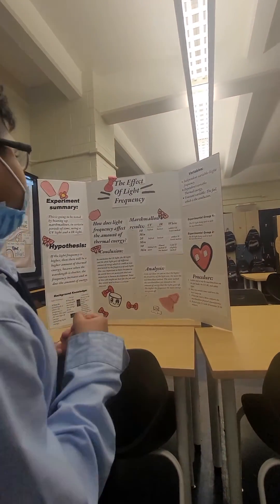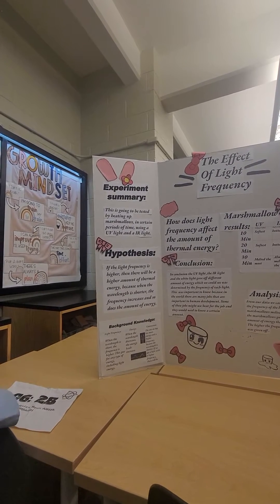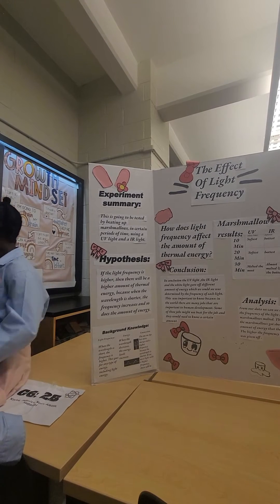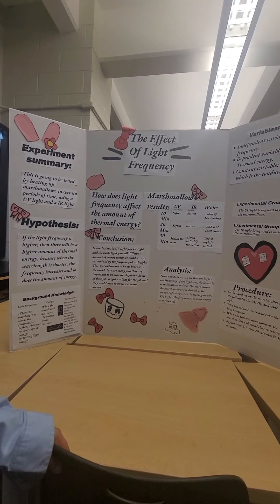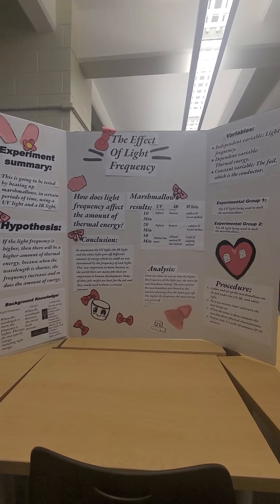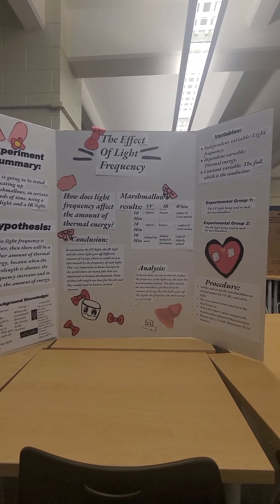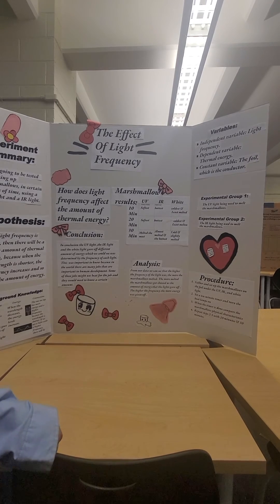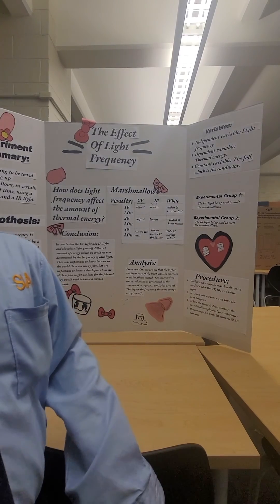presenting symposium group project